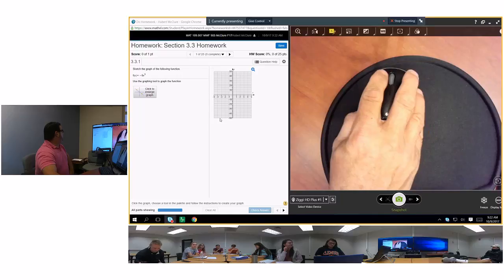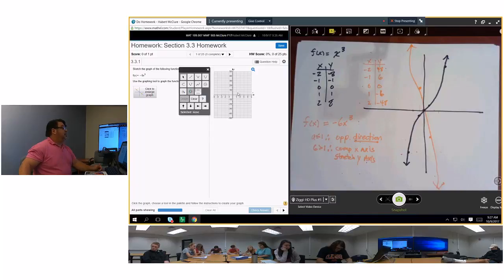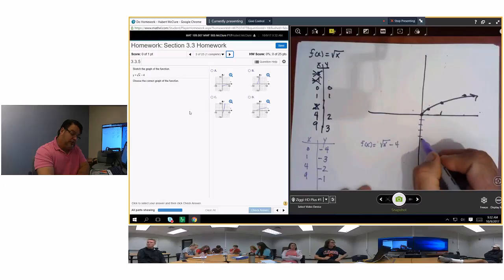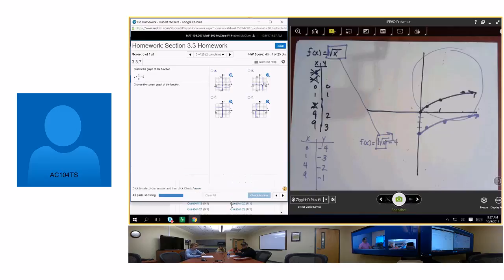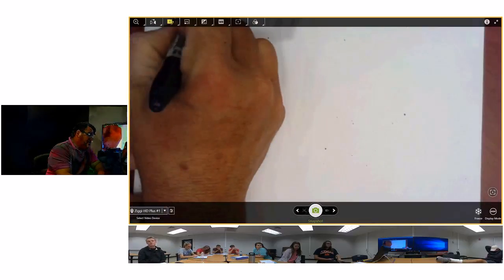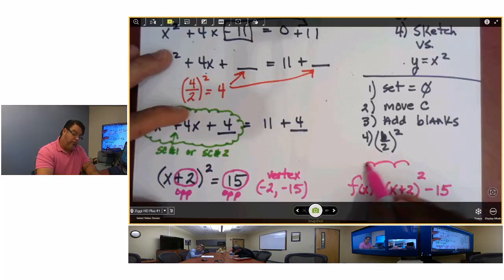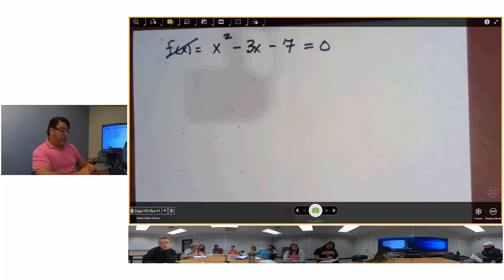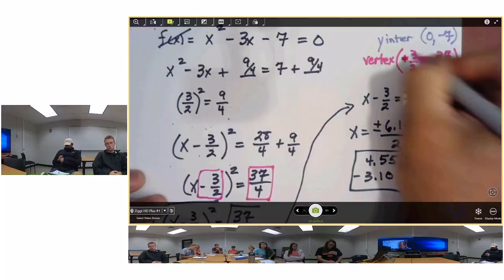Completing the Square Monday, October 9, 2017 9 22 00 AM